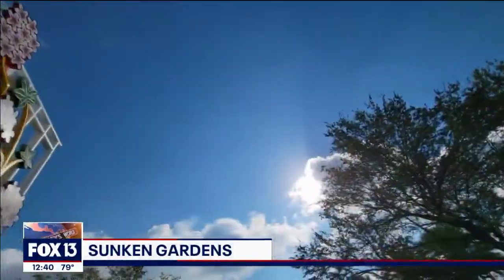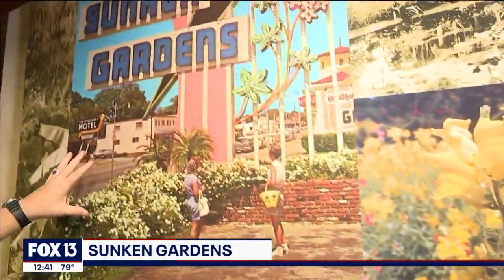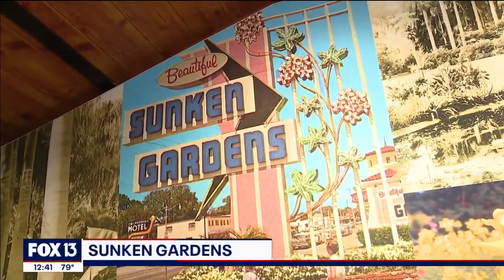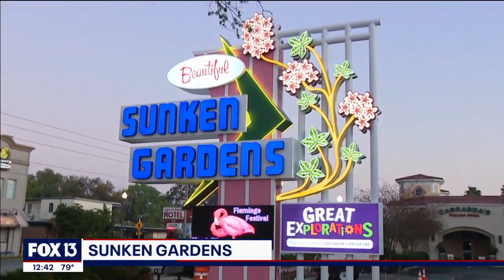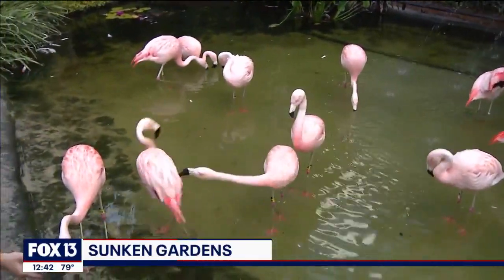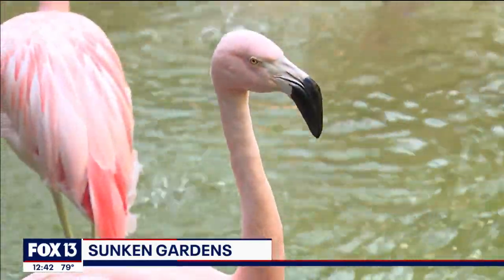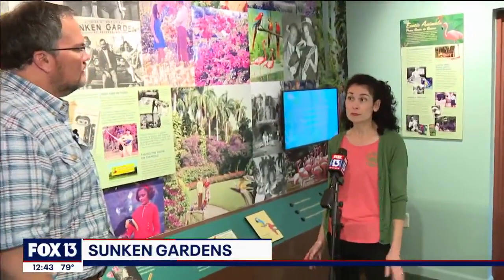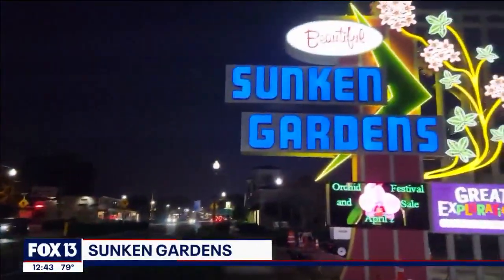New sign at Sunken Gardens captures the nostalgia of yesteryear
St. Petersburg's Sunken Gardens dates back a century. It all started with a plumber's love for gardening and grew into a Florida roadside attraction. Its new LED sign is a nod to that history.